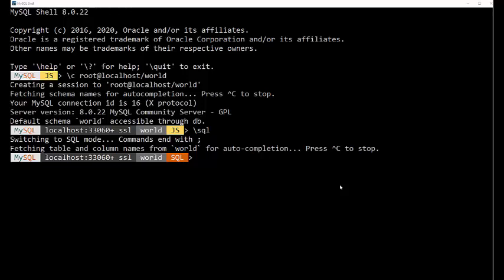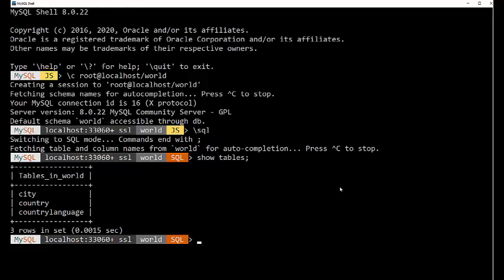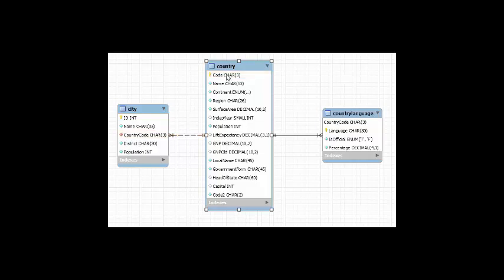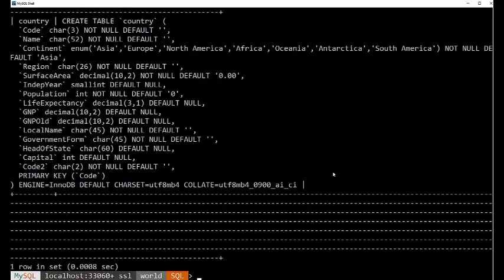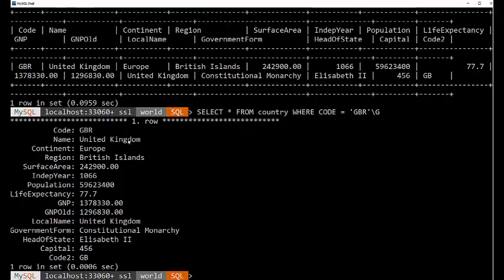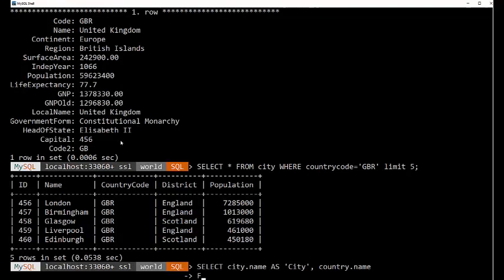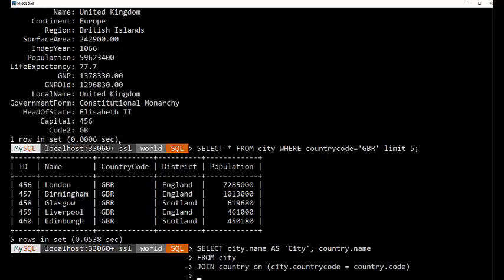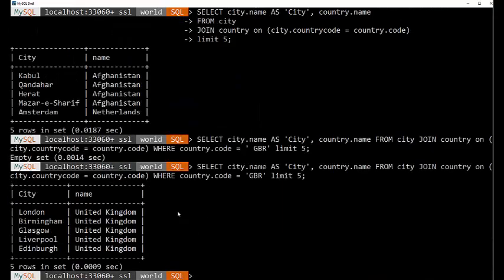Dave's MySQL Basic's - Episode 10 - JOINing tables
After your data is normalized and put into 'logical' groups, you need to be able to link the two tables.  If you are joining two tables then each table will need to have a column as a reference point between the tables.  In this example using the MySQL world database we will use the 'code' column in the country table and the countrycode column in the city table.  In this episode you will see how to use the JOIN qualifier to put the two tables together